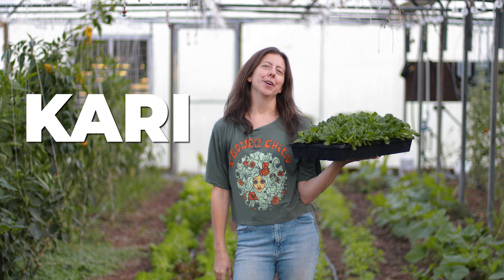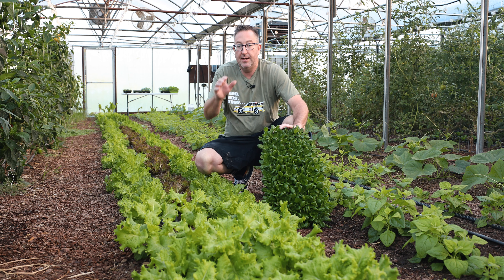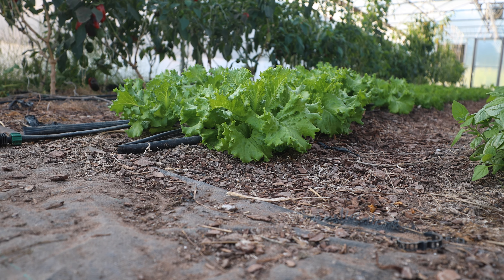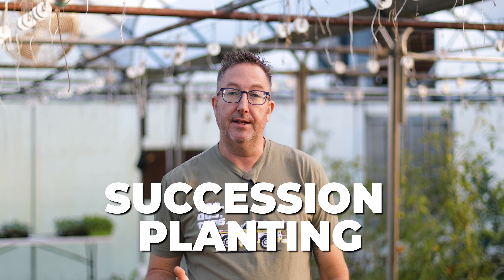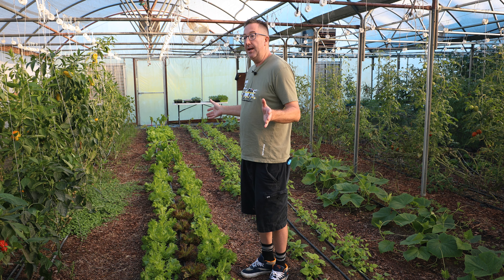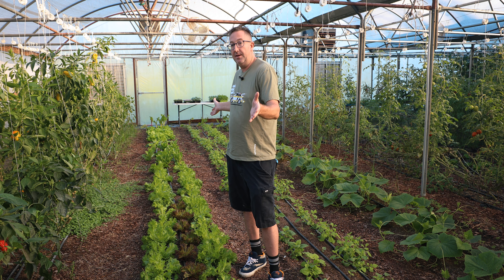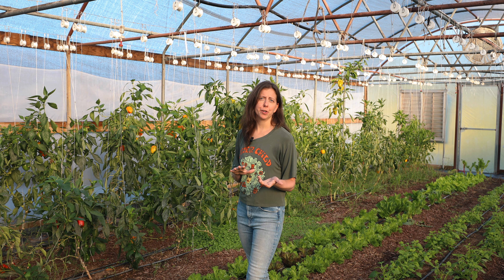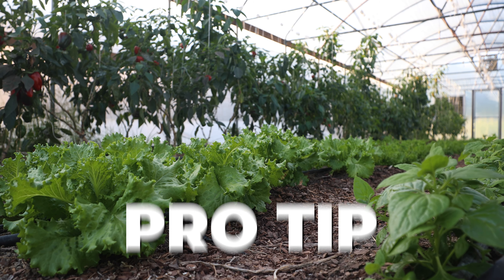The Laziest Tips To Grow Amazing Lettuce in 2025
Join Nick and Kari from Bootstrap Farmer at Paris Natural Farms as they guide you through succession planting and growing lettuce like a pro! Learn how professional farmers transition from summer to winter crops, select the best lettuce varieties, and master soil preparation and irrigation techniques. Whether you’re a market farmer or a home gardener, these tips will help you maximize your harvest and keep your garden thriving all year long.
Timestamps:
00:00 | Intro
00:16 | Varieties
01:40 | Soil Prep
03:05 | Irrigation
04:47 | Fertilizer
05:07 | Succession Planting
09:10 | Seasonal Extensions
09:52 | Pest Pressure
10:29 | Monitor & Adjust
11:10 | Pro Tip